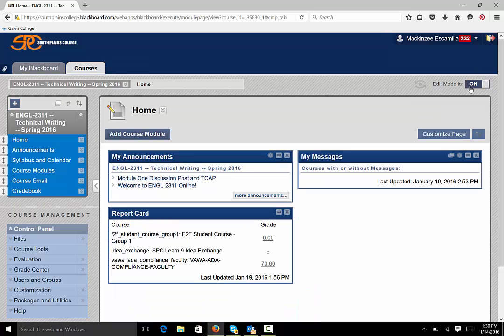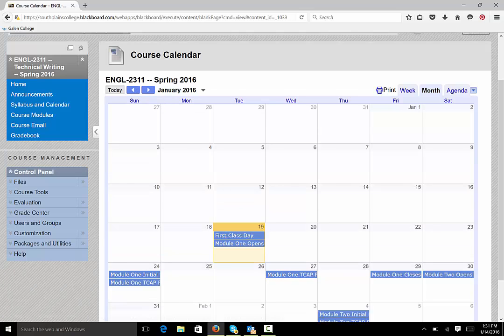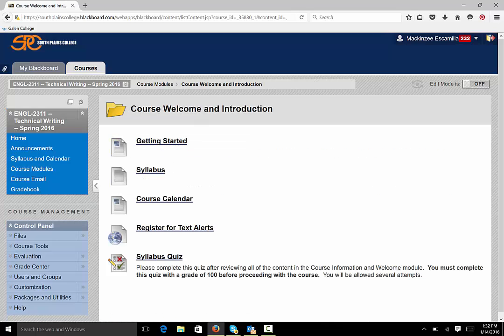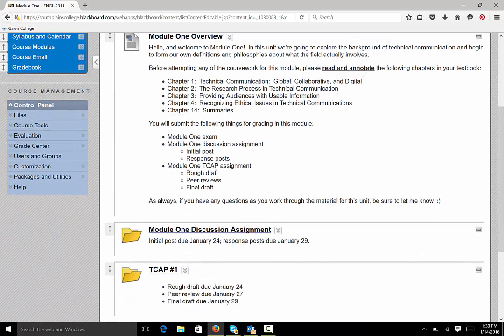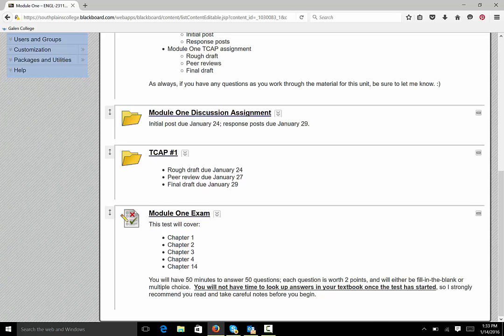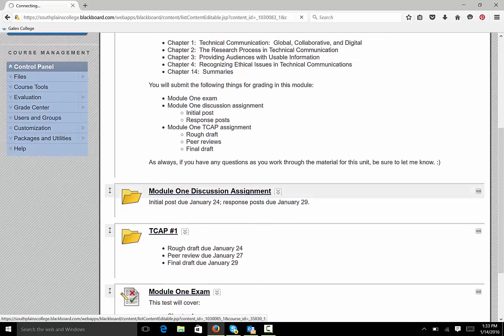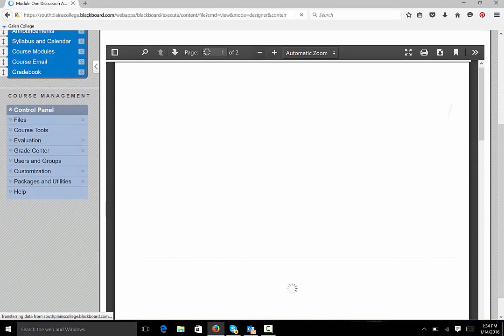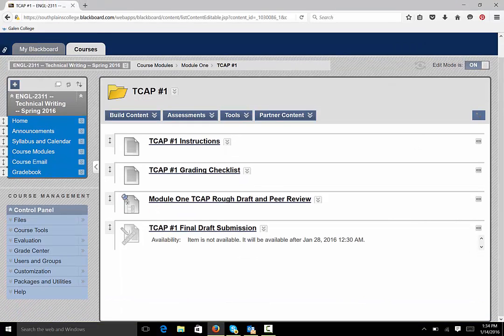Spring 2016 Course Orientation -- 2311